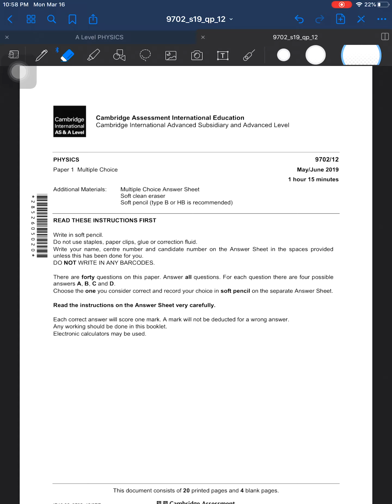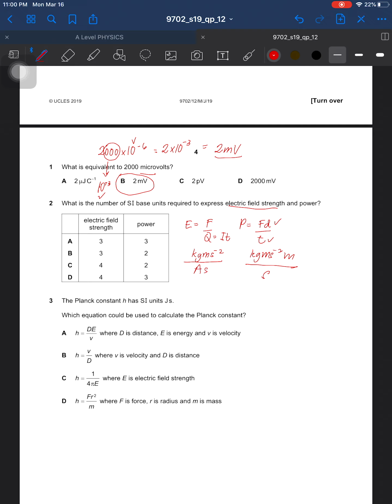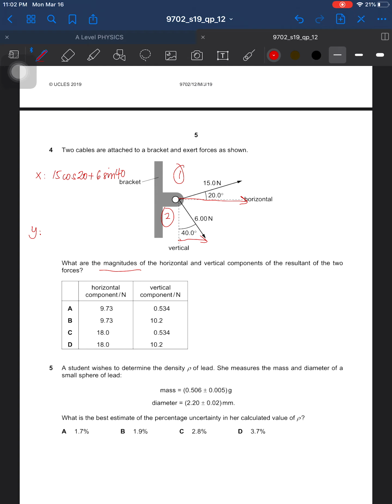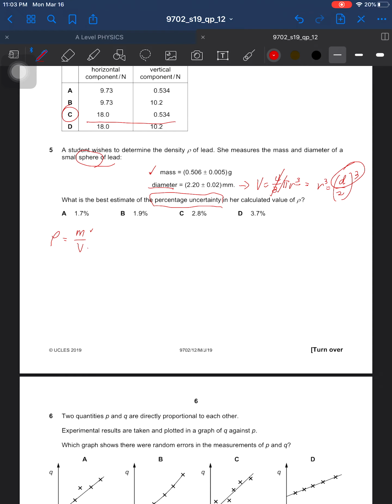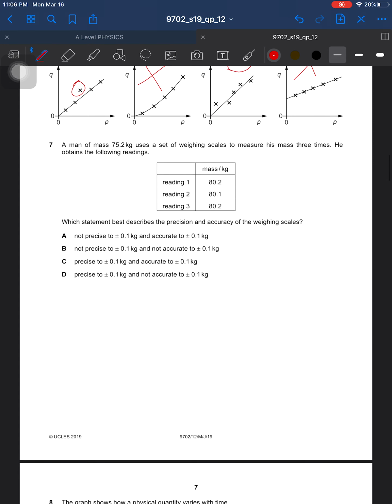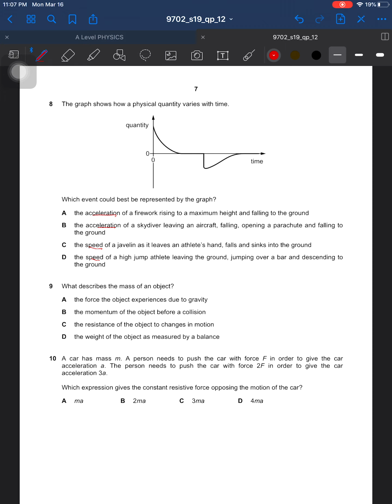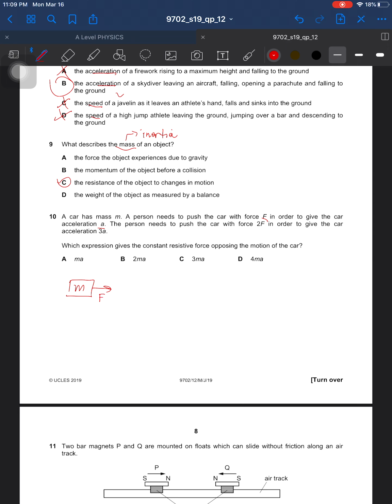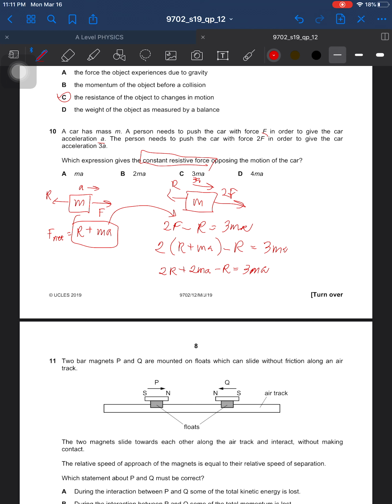Answering Cambridge AS Level Physics Paper 12 Summer 2019 part 1 of 4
9702_s19_qp_12